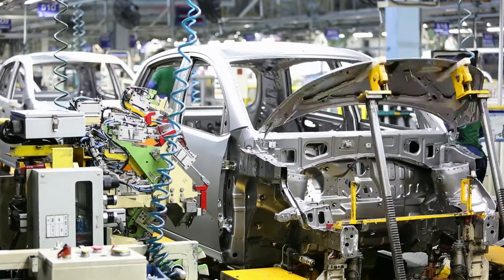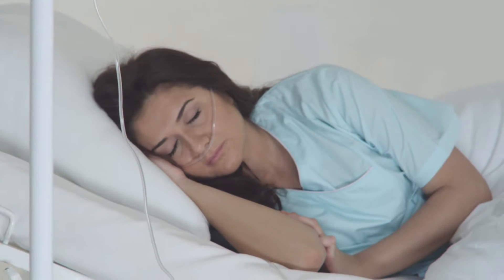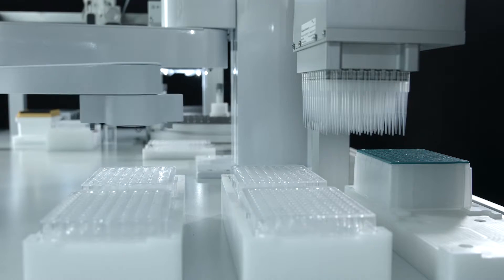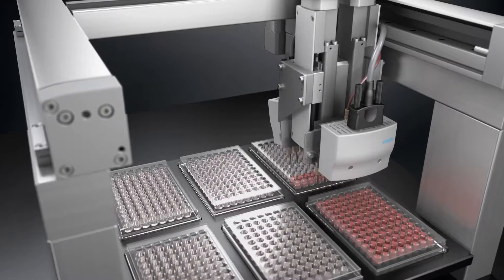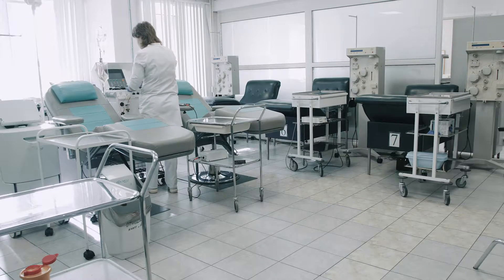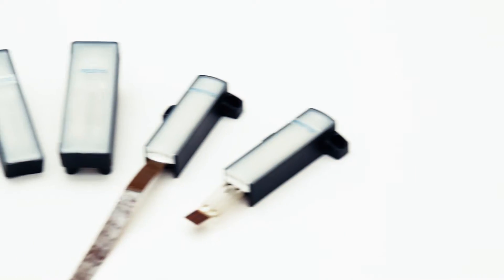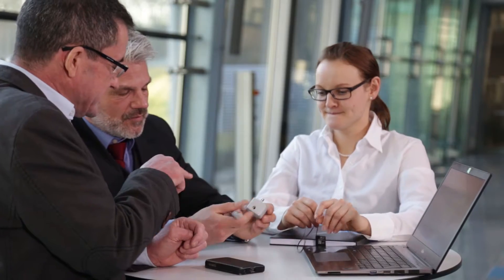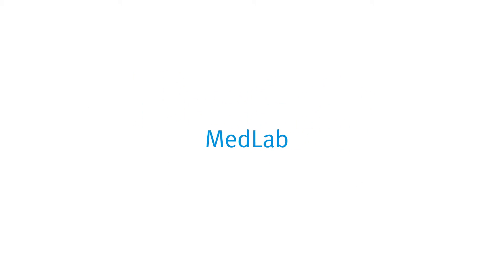Festo Life Tech - smart solutions for medical technology and laboratory automation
Festo has been active in the LifeTech sector for over 16 years and offers you an attractive automation mix of standard and customized solutions for the automation of laboratory processes, the manufacture of medical devices and in-vitro diagnostics.
components and specially developed industry-specific solutions. Our products and services provide you with the flexibility, quality and security required for your industry - including maximum cost-effectiveness.